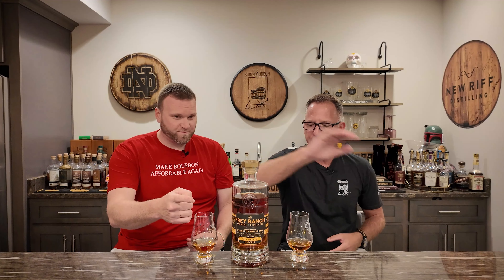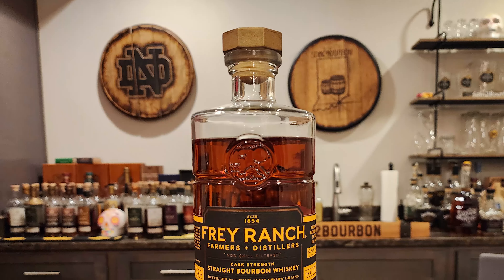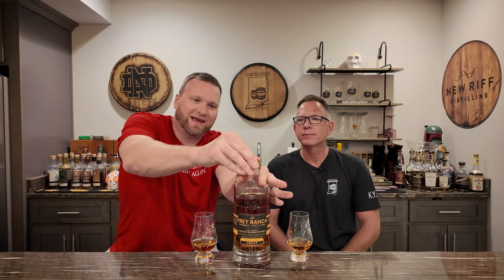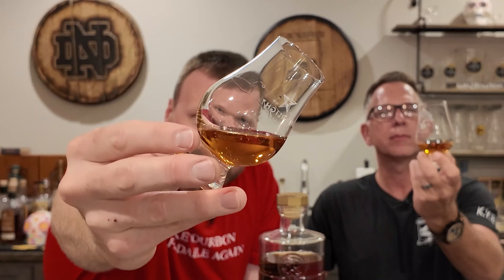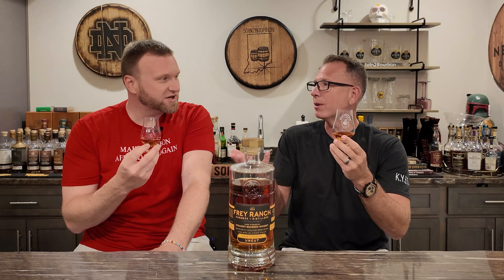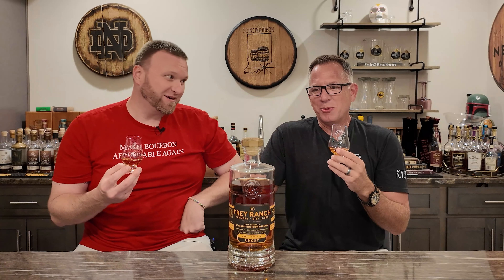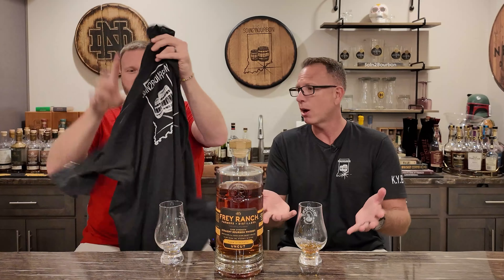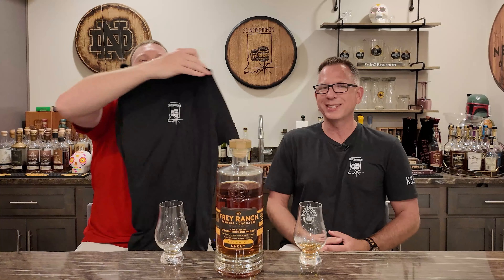Frey Ranch Farm Strength Bourbon | Is This Desert Bourbon Any Good?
Our first dive into Frey Ranch is their Farm Strength Bourbon. Typically, we haven't loved bourbons that were made west of the Mississippi in hot, arid environments. Tonight, we'll find out if this desert bourbon is any good!

Have a whiskey or bourbon that you would like us to review?

All claims made here about alcohol, whether in this video, in this description, or on the channel, are intended for those of legal drinking age. All links provided here should only be accessed by those of legal drinking age. Please drink responsibly.